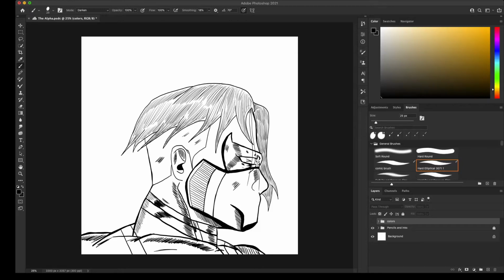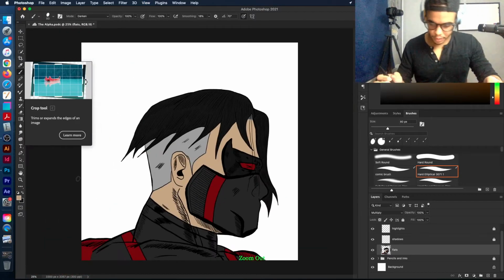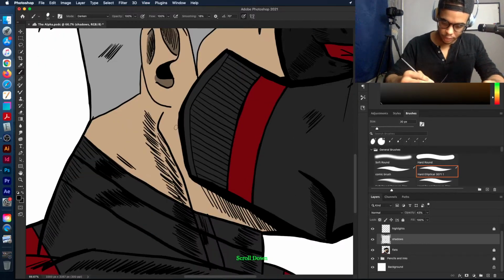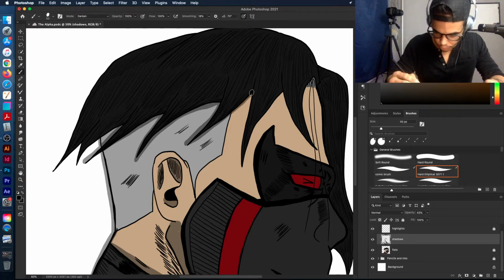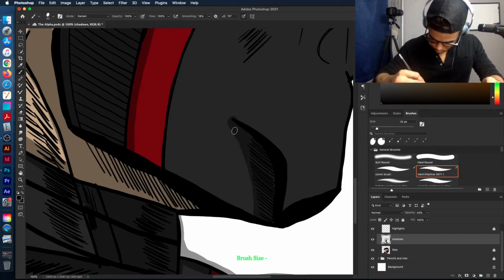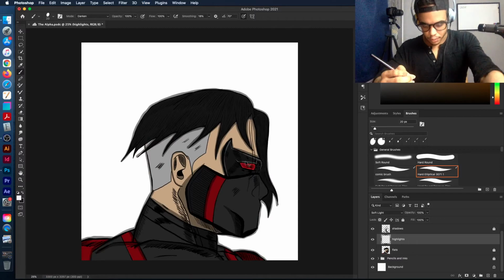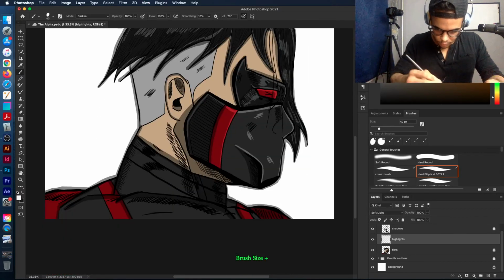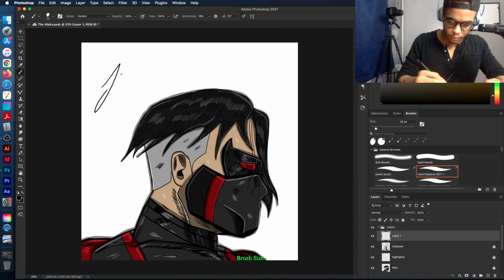Coloring Comic Book Characters Tutorial (Digital Art)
Tips and Tricks on coloring comic book characters using digital applications. Discussing and demonstrating skills that I personally have use to publish my two indie comic books and to better improve your illustrations.

Application used in Video: Adobe Photoshop CC

JMCOMICS.WEBFLOW.IO